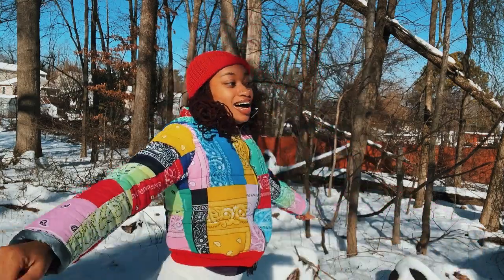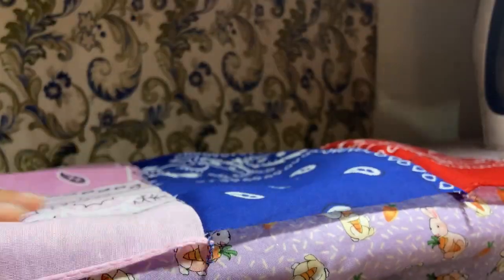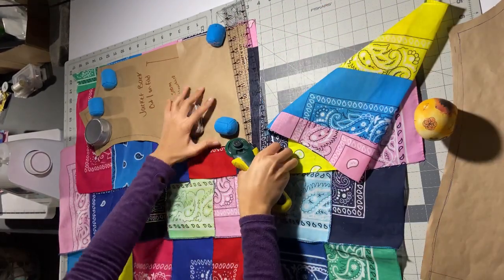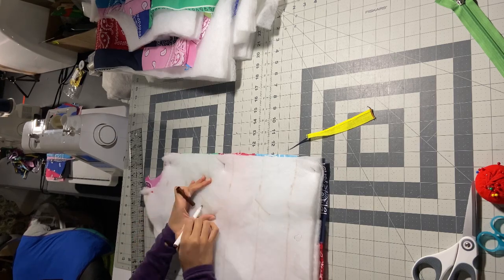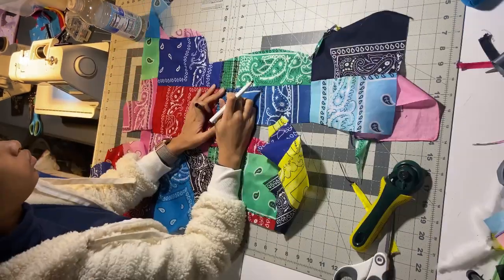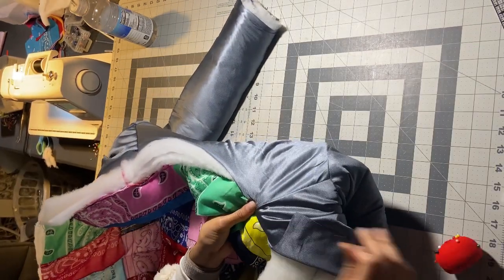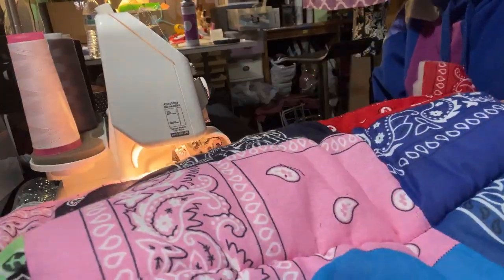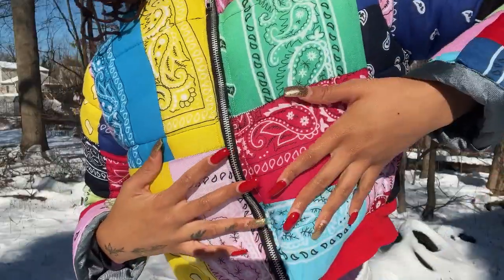DIY Patchwork Bandana Puffer Jacket || JRenee DIY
Hey JRenee Fam! For today's video I am sharing all about how to make this colorful bandana Puffer Jacket. This video means alot to me because of the extensive time it took to create it for you guys to enjoy.